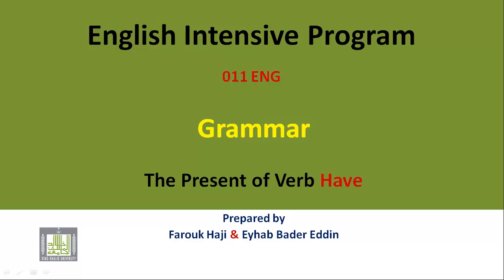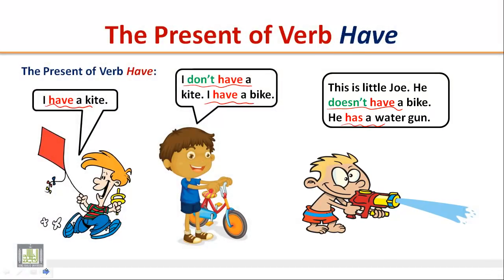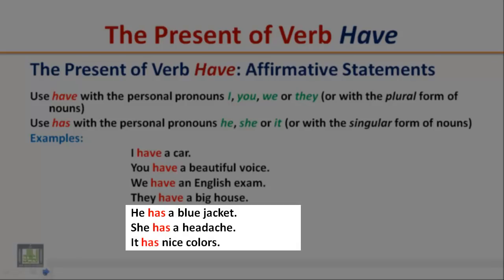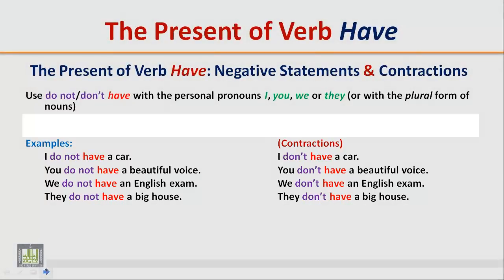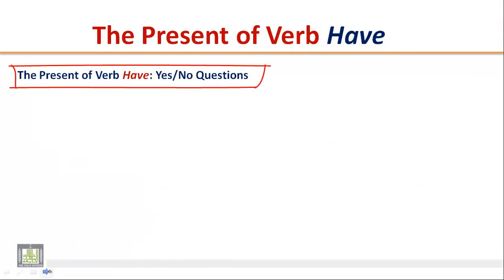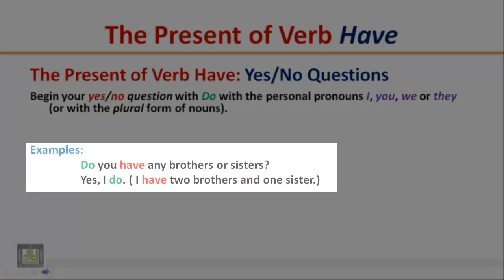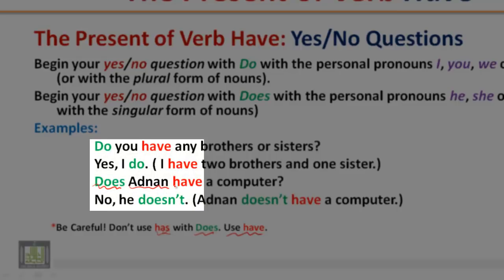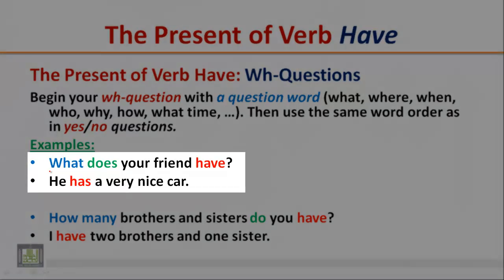GRAMMAR - The Present of Verb Have